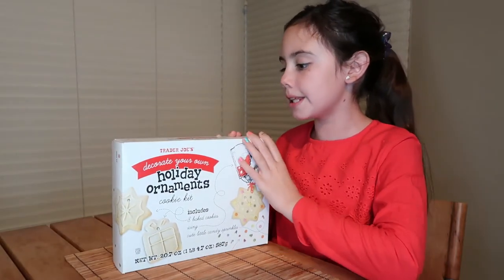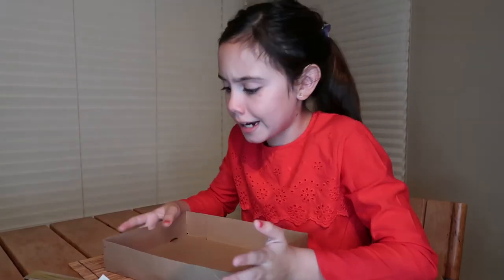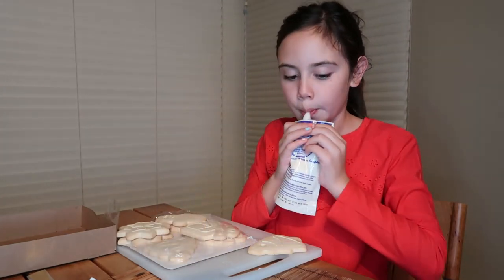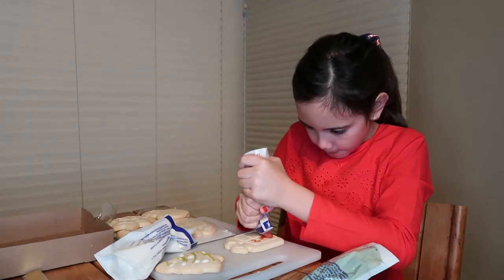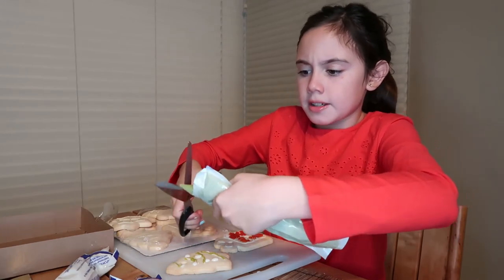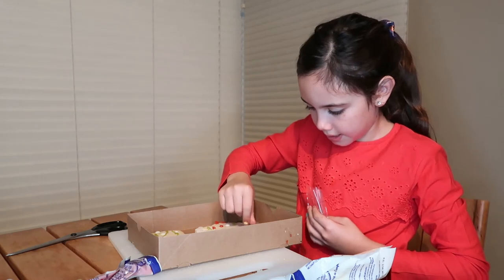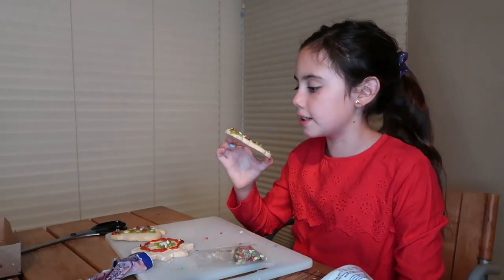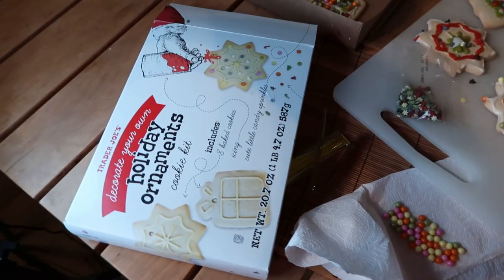🍪 Decorating Cookies for Santa and His Reindeers 🎅🏻 🦌! FilmoraVlogmas 🎄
Hi Guys,
I'm doing FilmoraVlogmas this year for a chance to win an iPhone 11. You should too!

I am getting ready for Santa's visit and had fun decorating Holiday Cookies in the shape of Ornaments.

And don't forget to watch till the end as I got to meet Santa!
💋's - Natasha________________________________________________________________

🖱🙌  LET'S HIT 1000 YAAAYYY!!!

Be you - you're Fabulous!